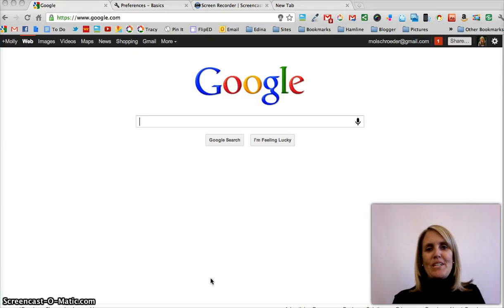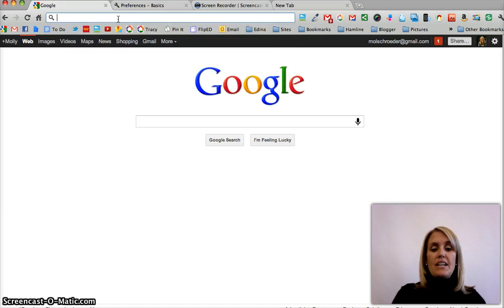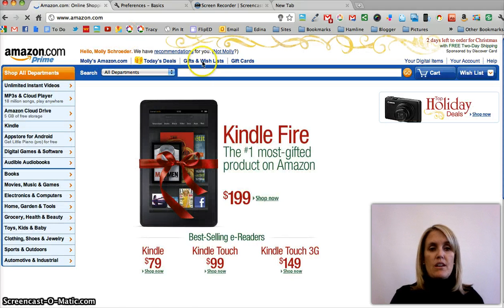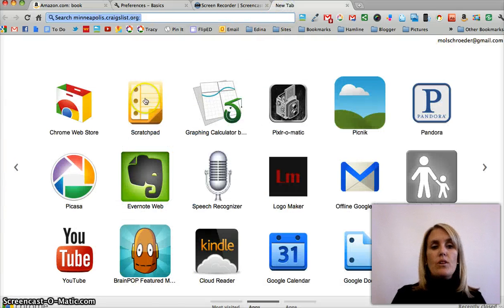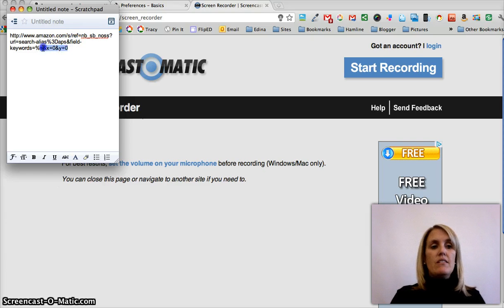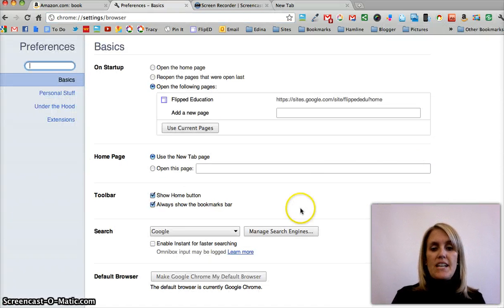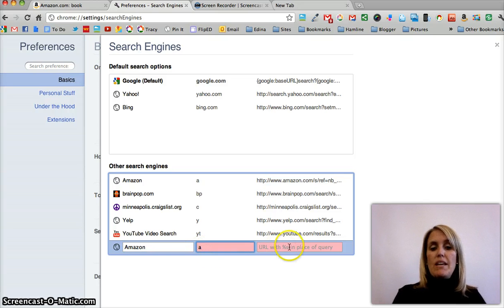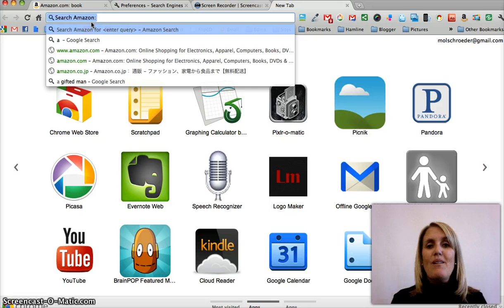Customized Chrome Search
Customize your Google Chrome Search experience with a shortcut